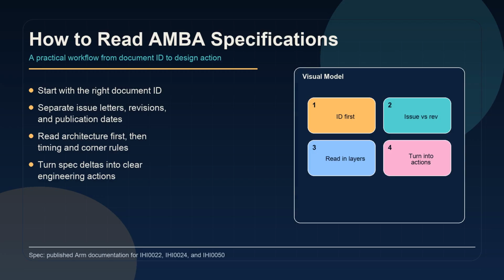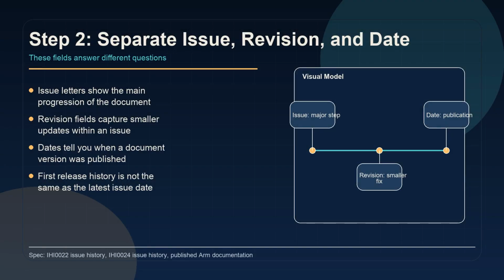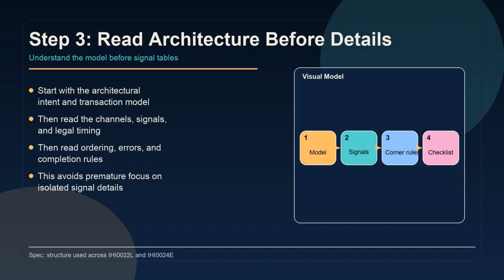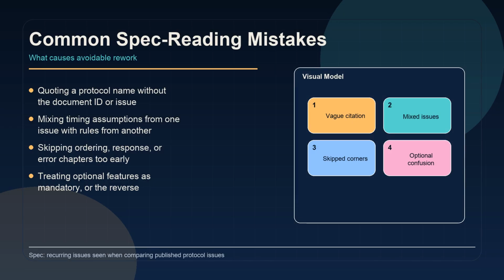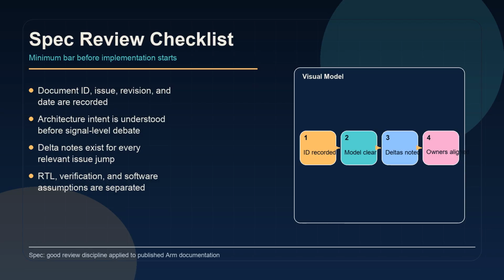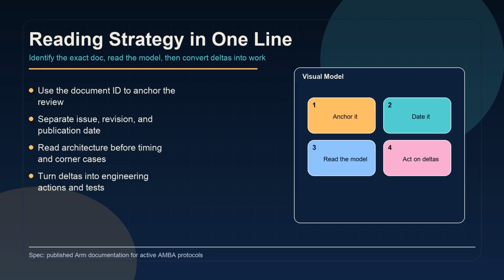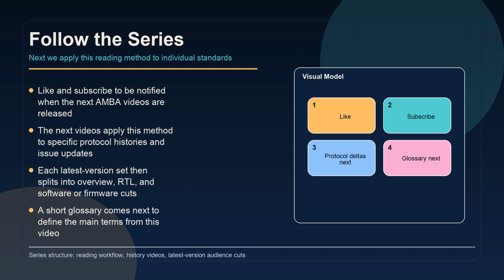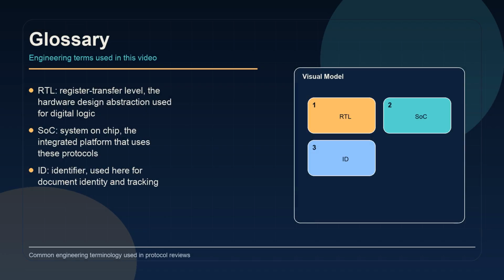How to Read AMBA Specs | AMBA Foundation #5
How to Read AMBA Specifications gives a practical workflow for working from document ID to implementation decisions. It shows how to identify the right spec, separate versions from revisions, build a chronology from published dates, read each document in layers, track deltas between issues, and use the local archive as a reproducible source of truth.

0:00 Introduction
0:24 Step 1: Identify the Correct Document
0:49 Step 2: Separate Version from Revision
1:12 Step 3: Use Published Dates to Build Order
1:39 Step 4: Read in Layers
2:03 Step 5: Track Deltas Between Adjacent Versions
2:27 Step 6: Use a Local Source of Truth
2:51 Common Spec-Reading Mistakes
3:13 Spec Review Readiness Checklist
3:35 Like and Subscribe
3:54 Document and Protocol Terms
4:20 Implementation Terms